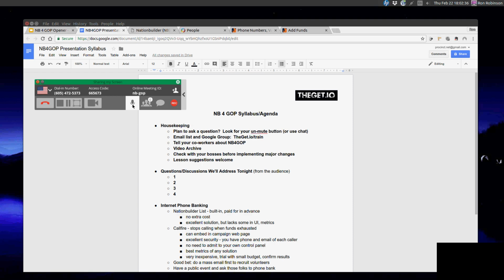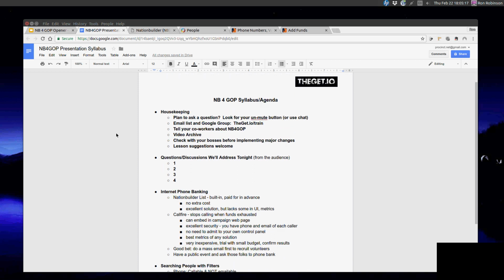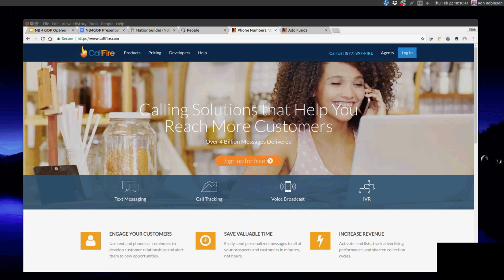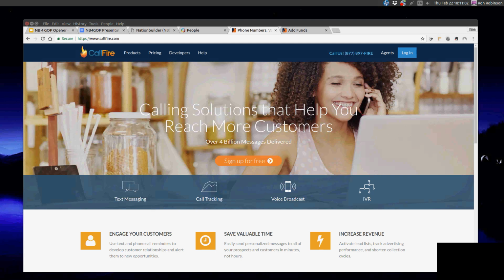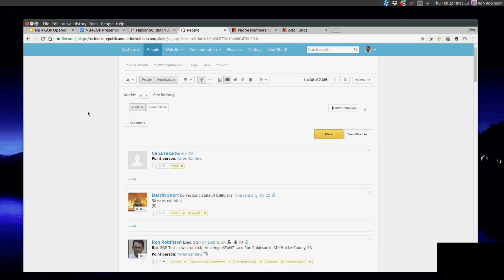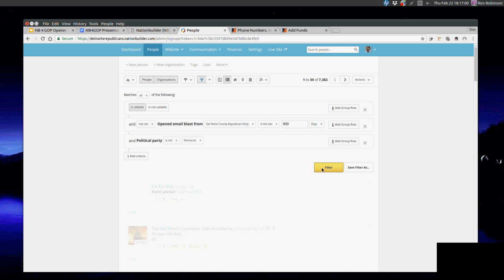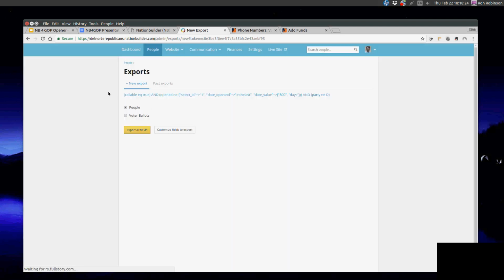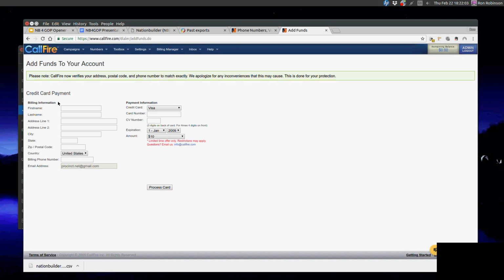NB4GOP 2/22/2018 More on Phone Banking and Search Filters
NB4GOP 2/22/2018 More on Phone Banking and Search Filters - we didn't cover everything last week, so tonight we offered even more - how to decide which voters you'll export from NB for upload to Callfire - different scenarios and solutions presented.